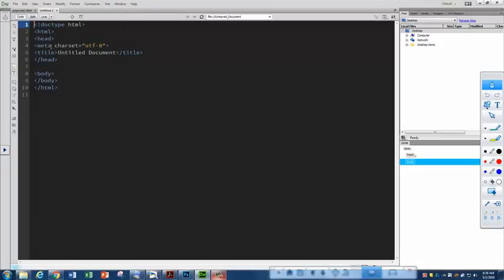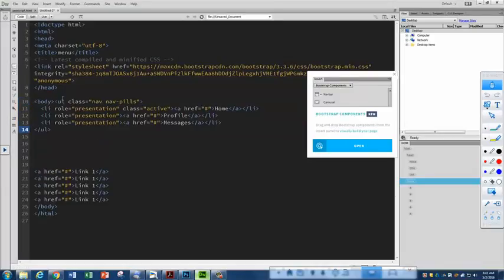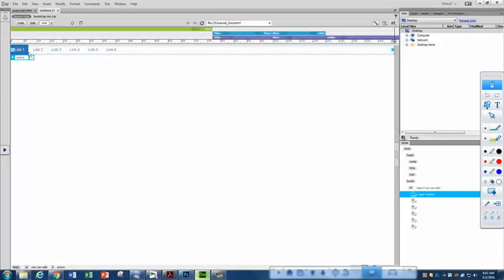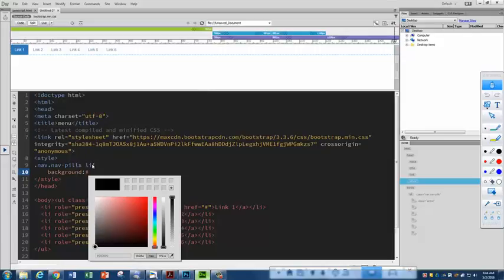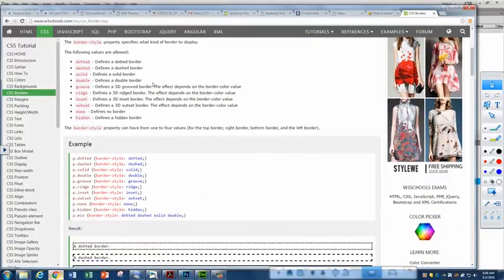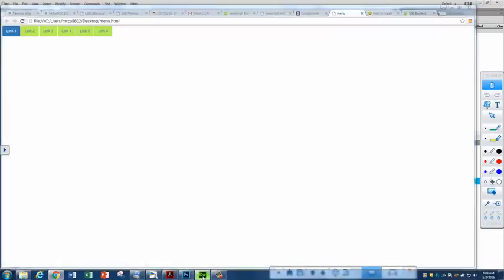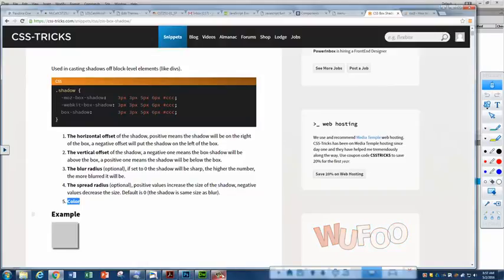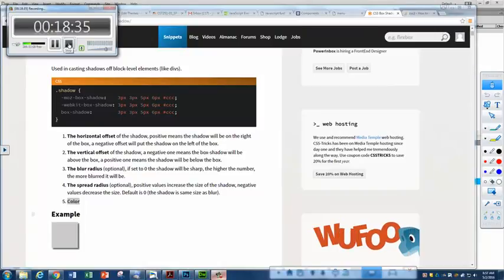lolcats bootstrap menu